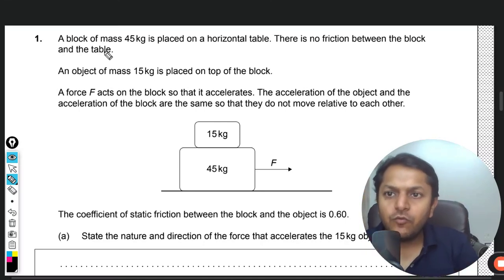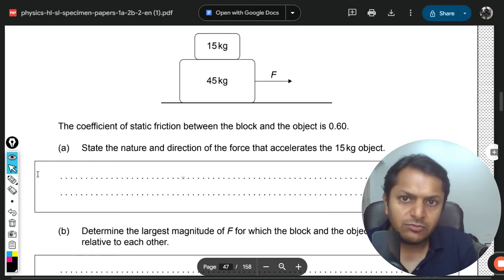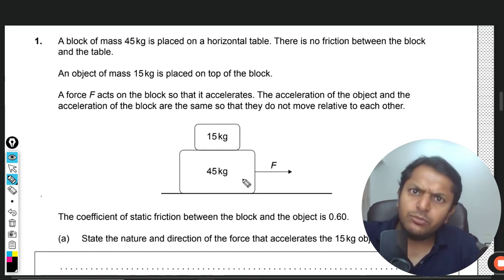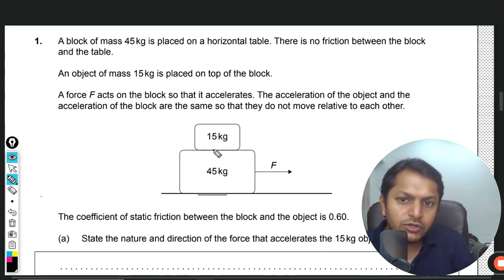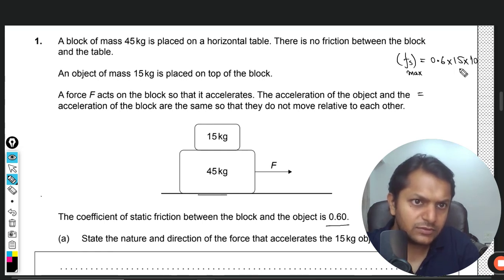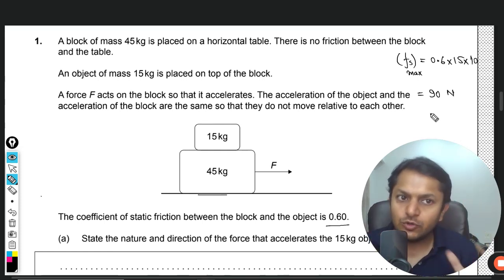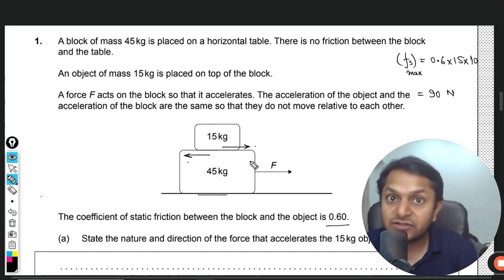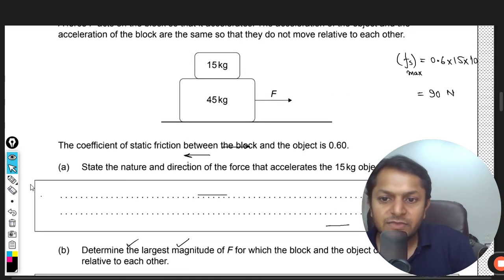IB Physics Paper 2 Specimen 2025 | A block of mass 45kg is placed on a horizontal table. There is no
A block of mass 45kg is placed on a horizontal table. There is no friction between the blockand the table.An object of mass 15kg is placed on top of the block.A force F acts on the block so that it accelerates. The acceleration of the object and the acceleration of the block are the same so that they do not move relative to each other.